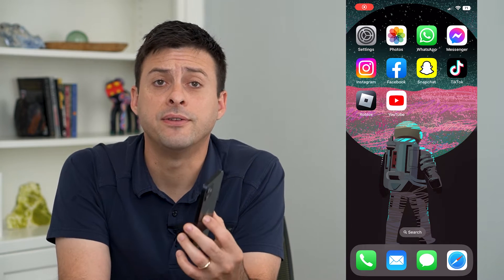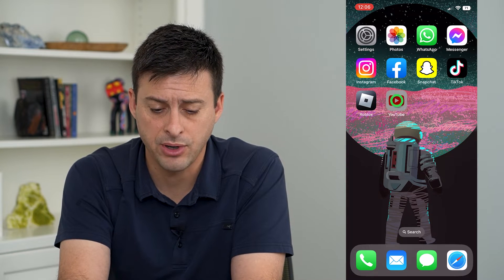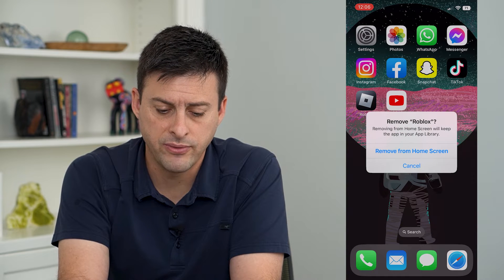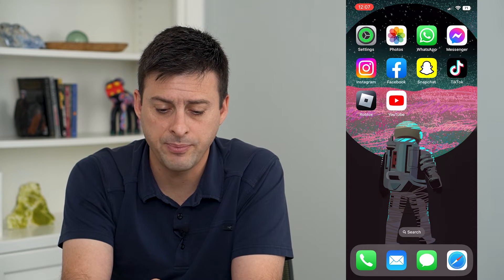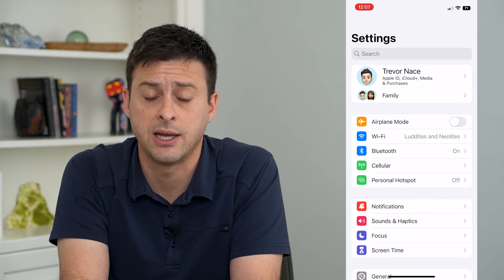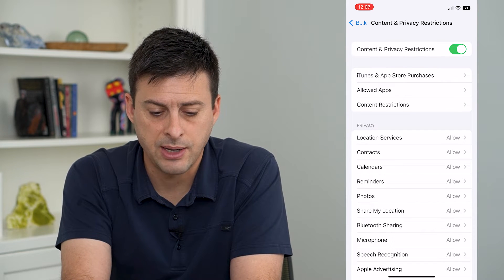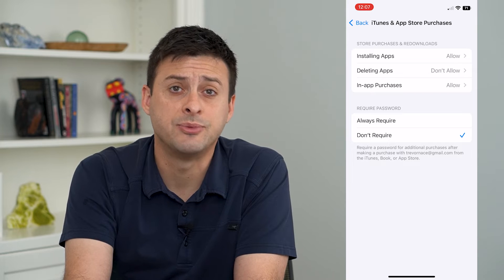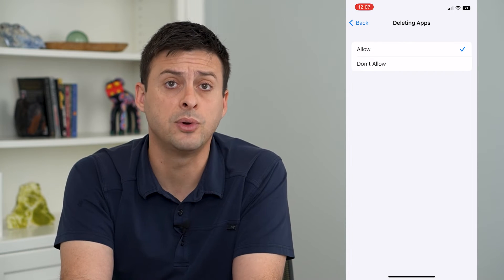How To Fix Can't Delete Apps On iPhone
Let's fix your iPhone if you can't delete any apps or the delete option is not showing up on your iPhone when you go to remove them.